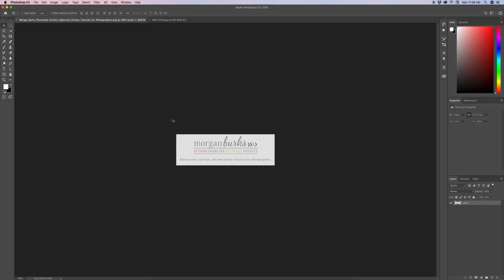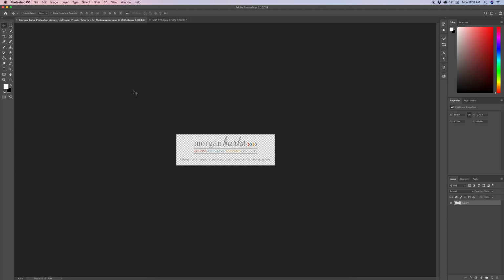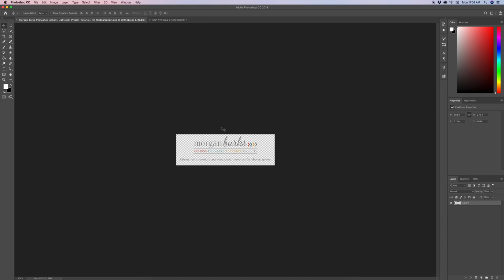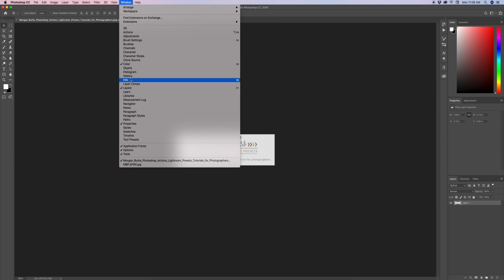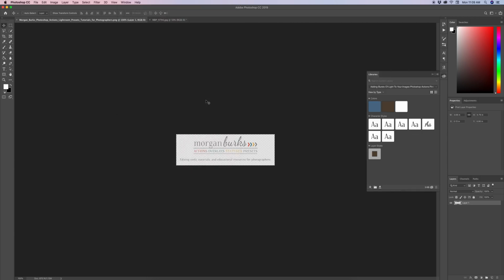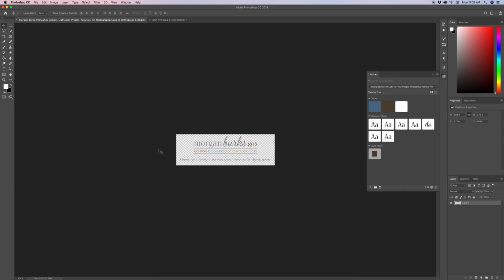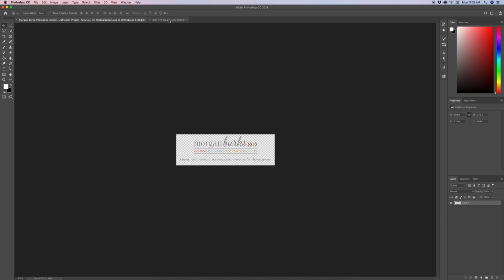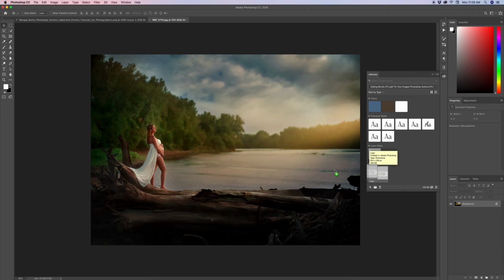How to Add your Logo to the Libraries Panel in Photoshop CC for Faster Watermarking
In this video, I'll show you how to add your logo file to your Libraries Panel in Photoshop CC. This will make it easy for you to quickly apply your logo or watermark to your photos after you finish editing them.

If you'd like to learn how to turn a text watermark into a Photoshop Brush, you can watch that video